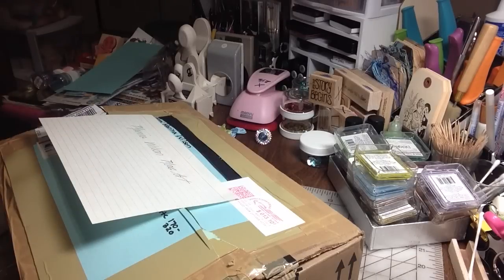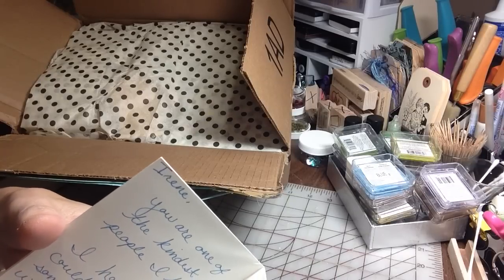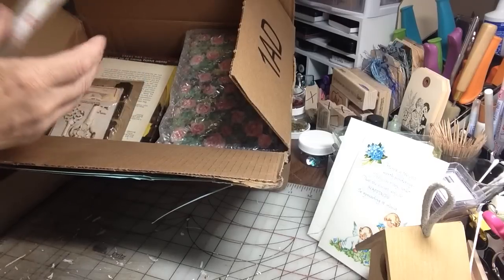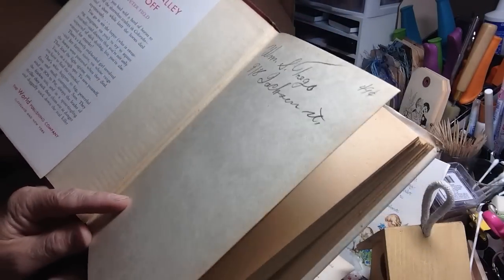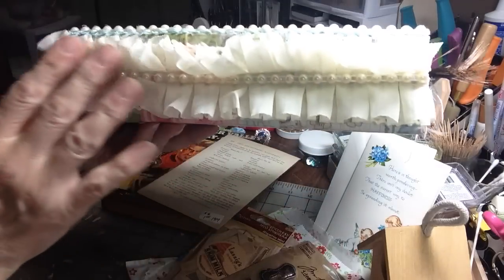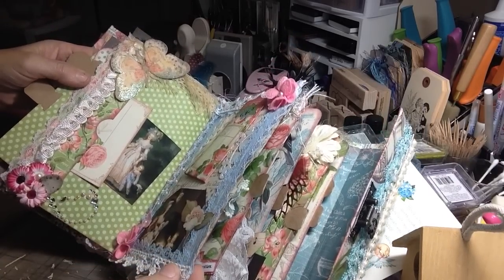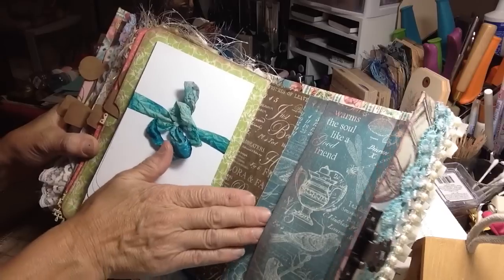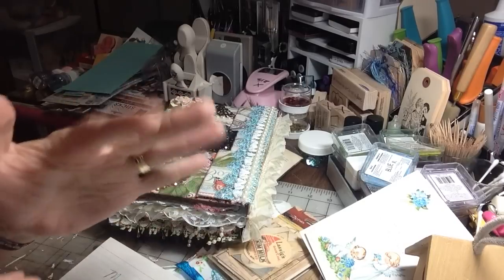Surprise Happy Mail from Marina Wilson MarsArt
Wowza! Marina. What a beautiful surprise! This box is filled with such love and friendship! The goodies are amazing! The Marie Antoinette Journal. EXQUISITE!!! Every page has thoughtful attention to every detail! I
L o v e it!!! Thank you must of all for your continued support of me and my channel and Blessing me with your friendship! Thank You!